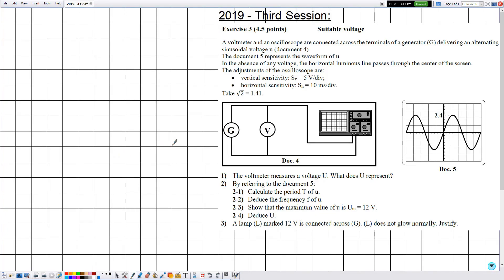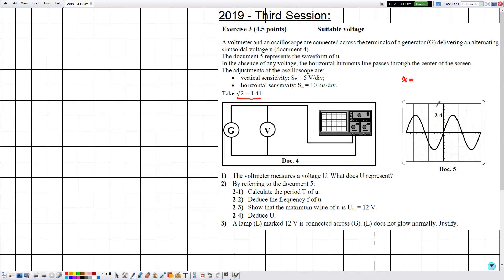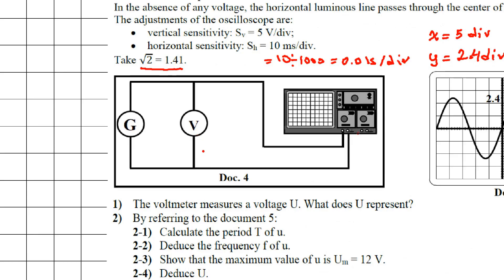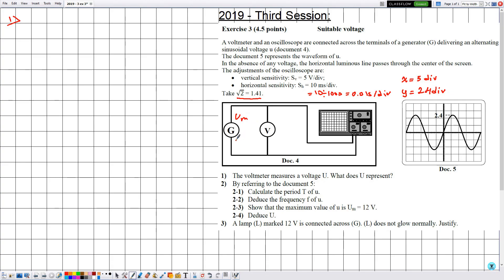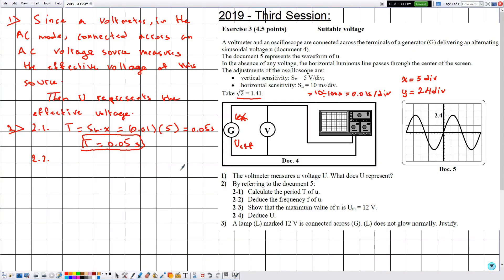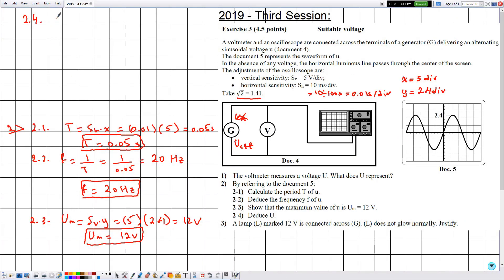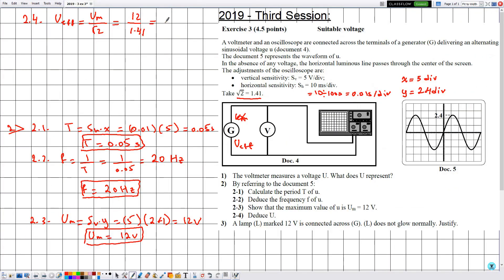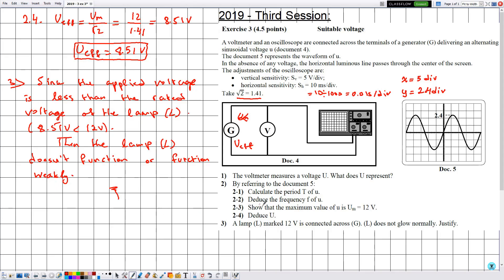Electricity: 2018/2019, 3rd session - Ex. 3: Grade 9 Physics.